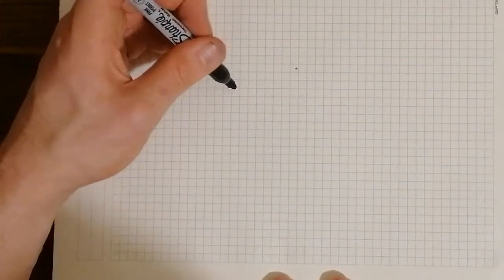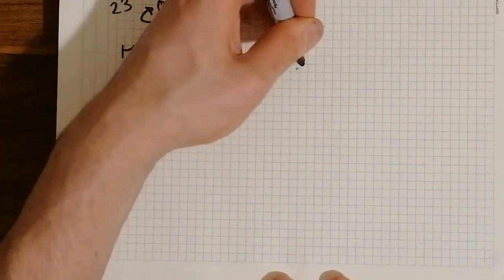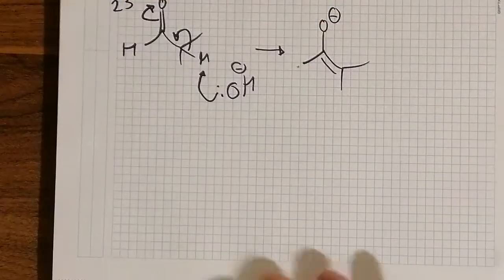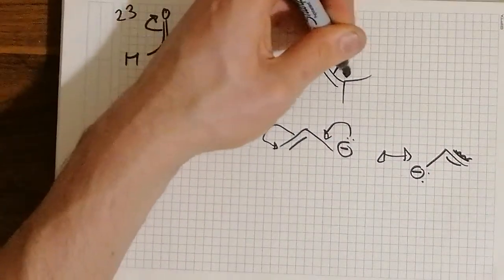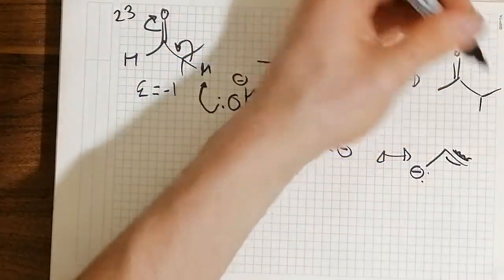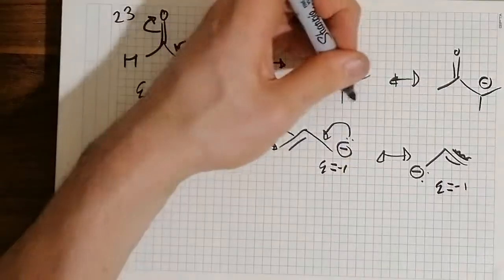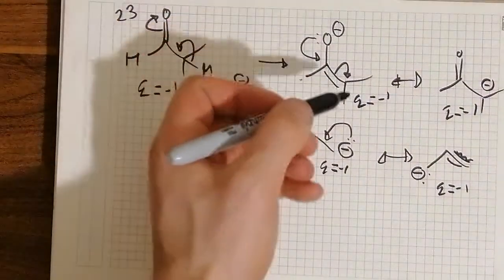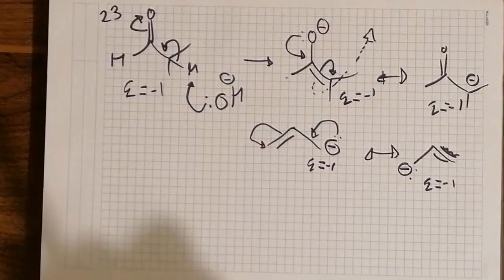|Year 2 Chemistry BSc| Enolates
Free Resources (People should know about!)
Free access to research papers